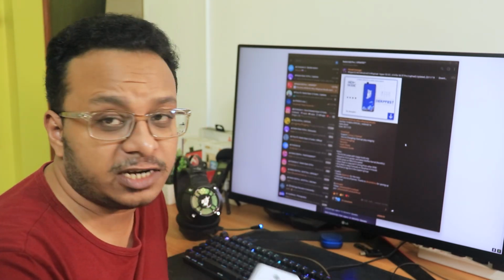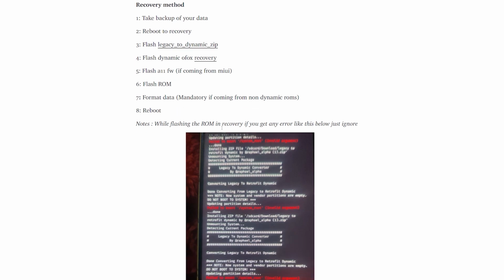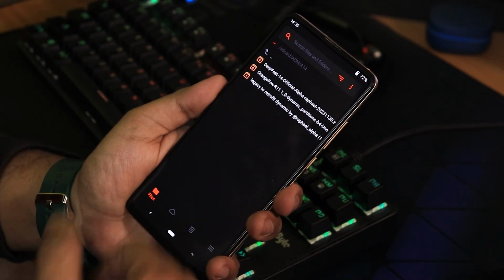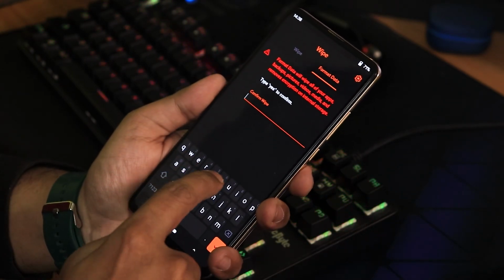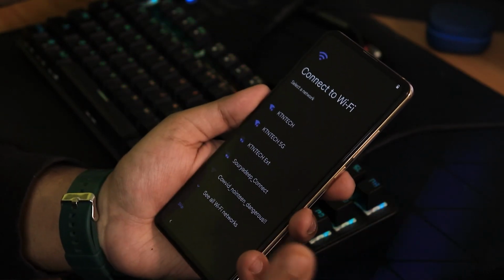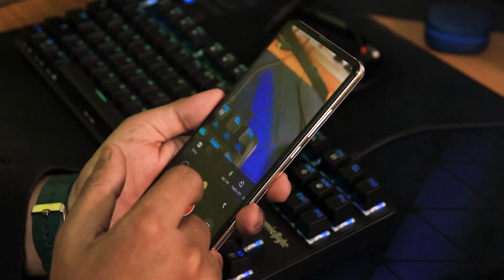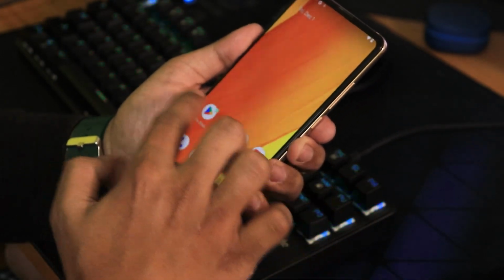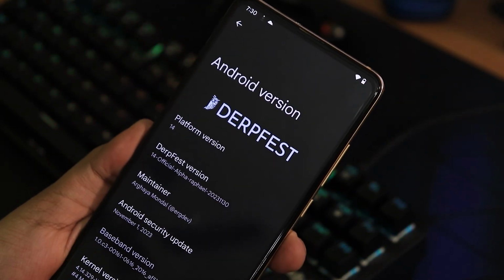How To Flash Android 14 ROMs || Derpfest On Redmi K20 Pro!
Note: Don't use DFE for now, as if you do, your recovery will not boot!

UPI: ktntech@sbi